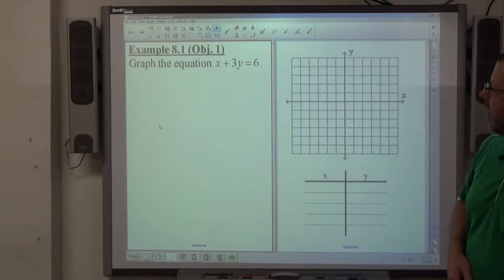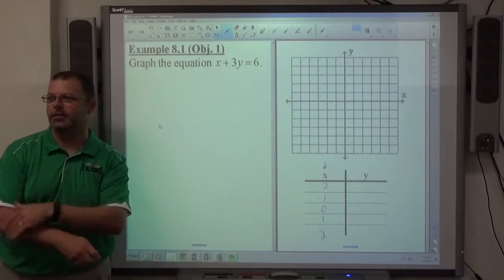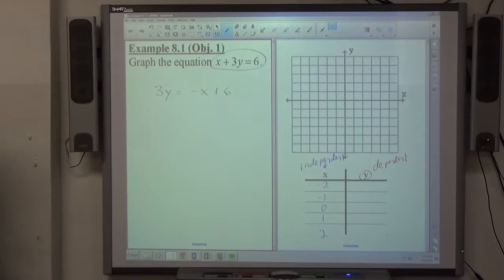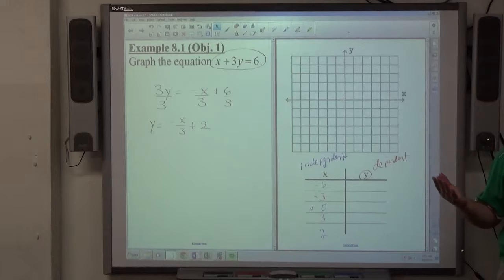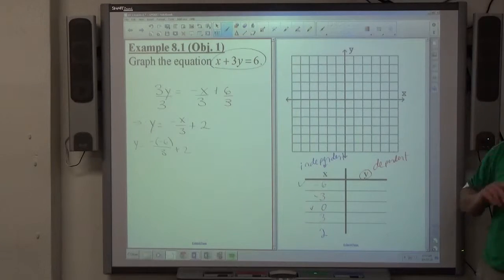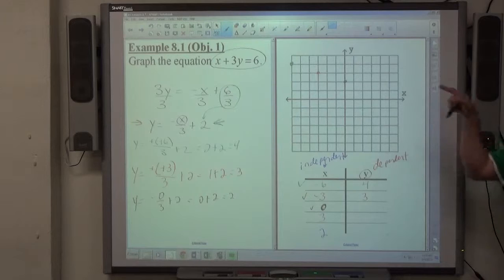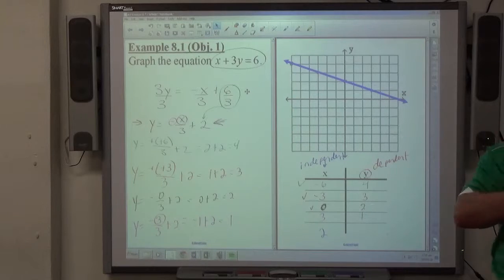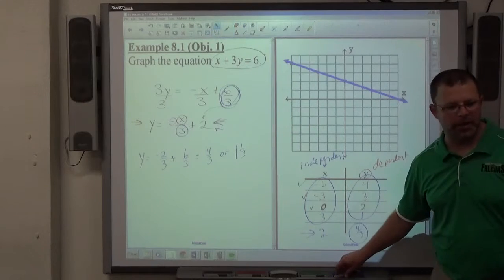Algebra II Example 8.1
Graph a linear equation using an x-y table.